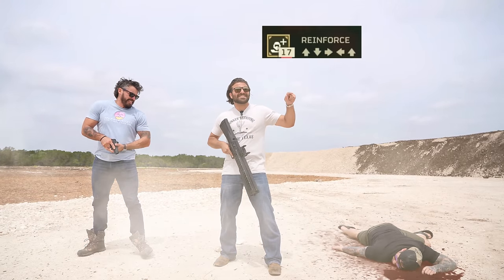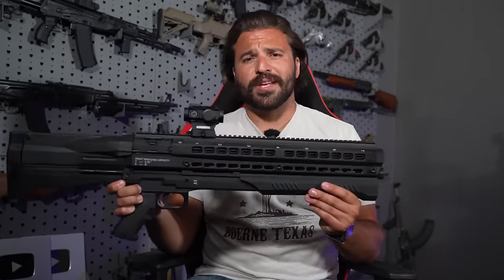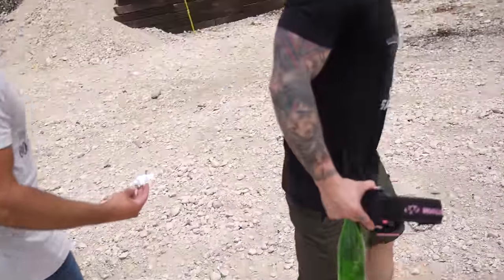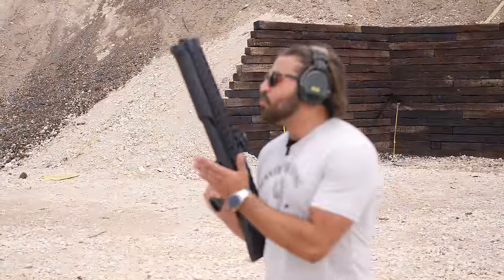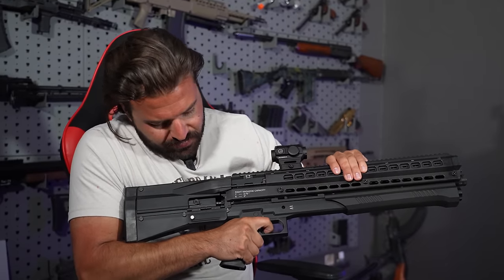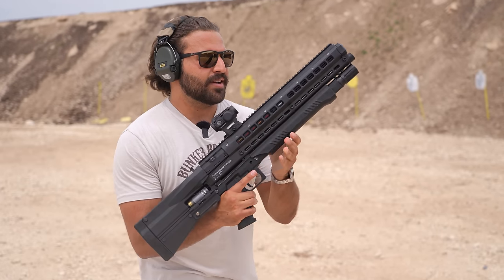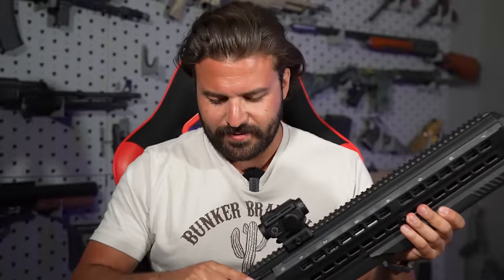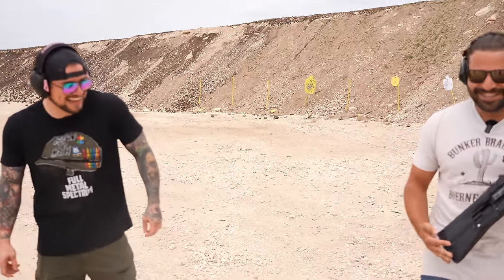Real Life Helldivers Shotgun - The UTS-15 (And Why It Sucks)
Thanks to SDI! Again, it’s SDI.edu for more info!